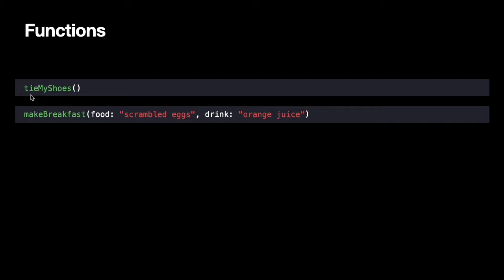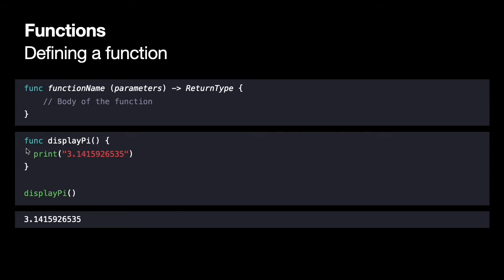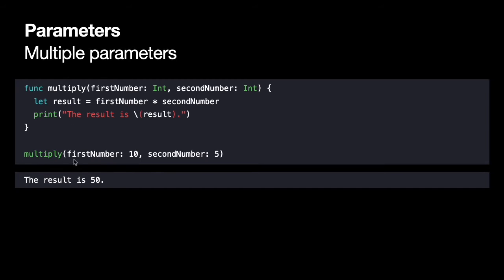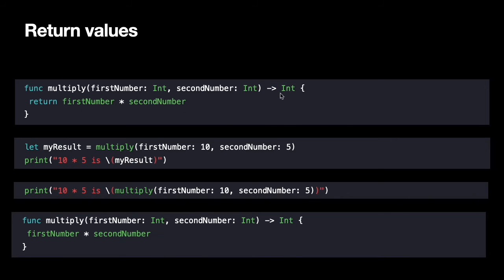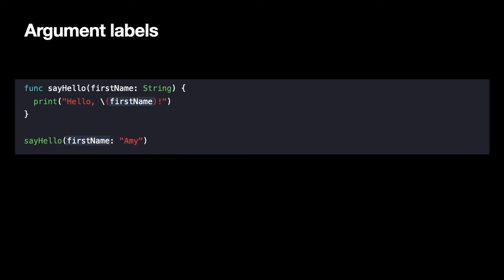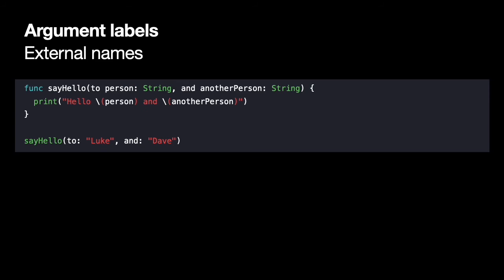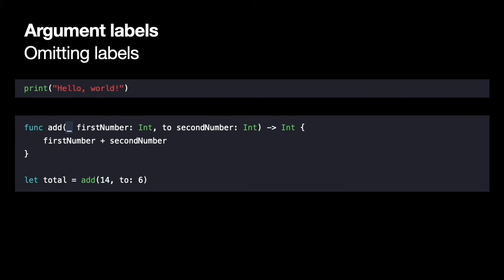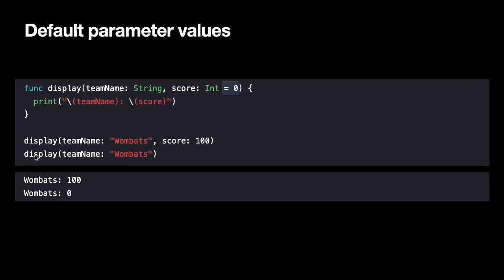Swift Fundamentals Unit 2 Lesson 2: Functions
Apple Education wrote a "Develop in Swift Fundamentals: Xcode 13" curriculum, including slide decks.  Darrell presents the slide deck from unit 2 lesson 2 which is a 10-minute presentation on Swift Functions.